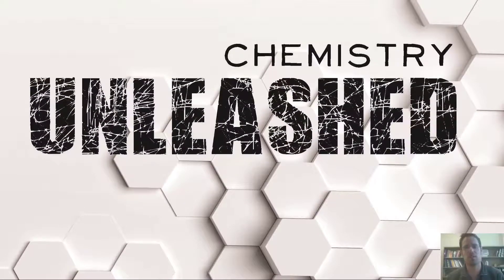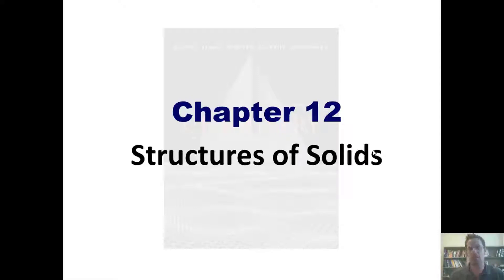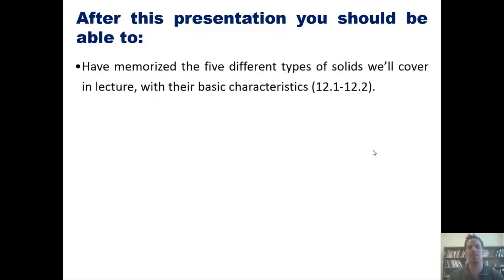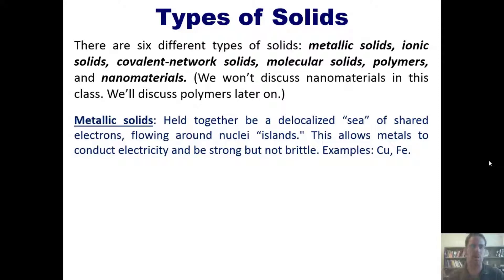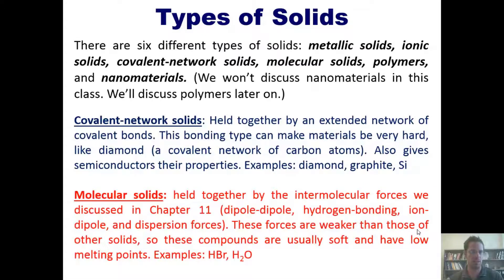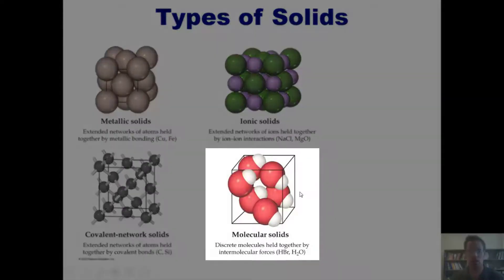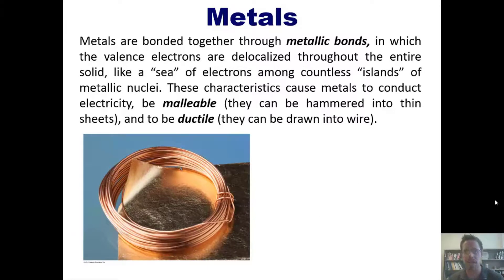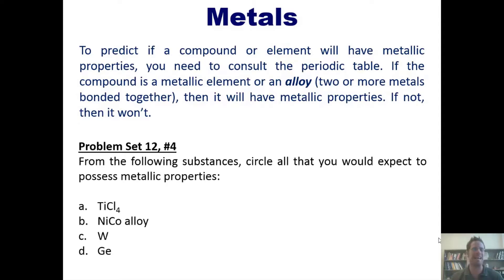Types of Solids, Metals and Alloys: Chapter 12 – Part 1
In this video I’ll teach you about five different types of solids, with descriptions of their basic characteristics and principle attractive forces. I’ll also teach you about the physical, atomic, and electronic properties of metals and alloys, and I’ll show you how to identify molecules with metallic properties.